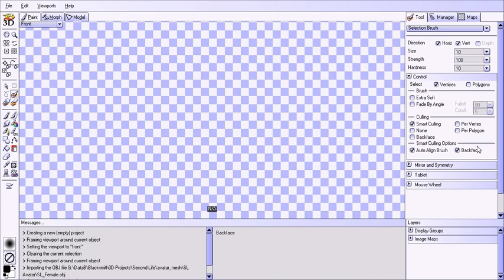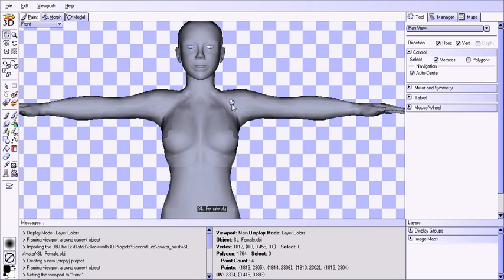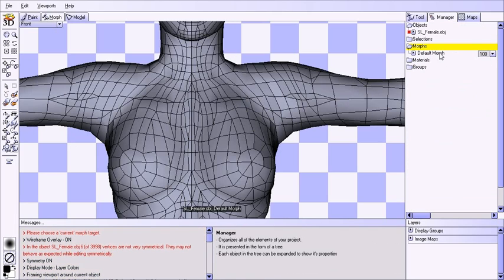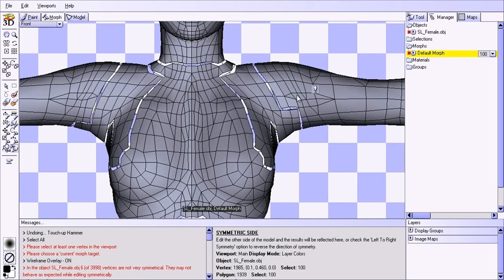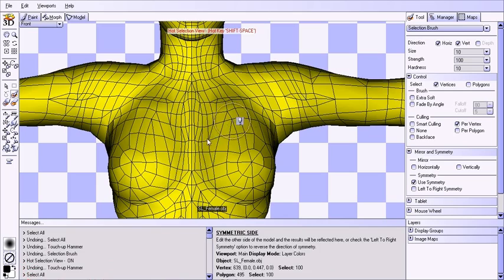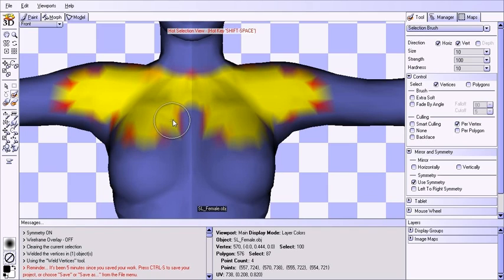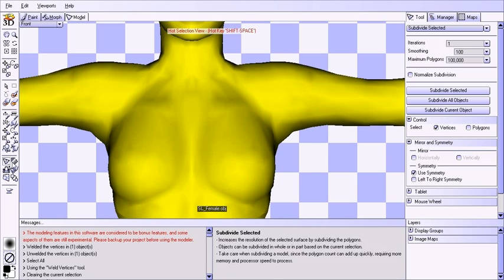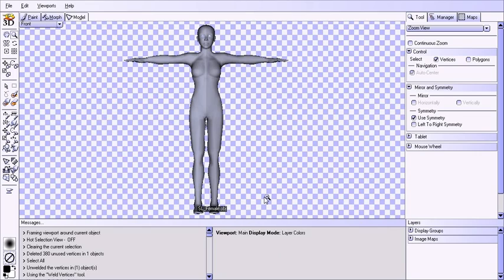Setting up a Second Life avatar in Blacksmith3D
This tutorial shows you how to import the Second Life avatar OBJ files and fix an issue with them, so they work properly in Blacksmith3D-Suite.